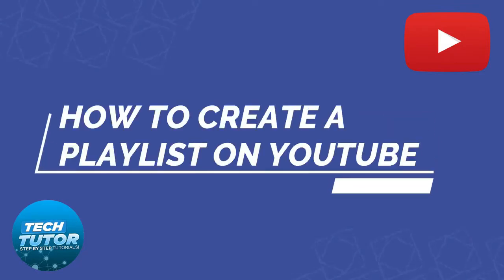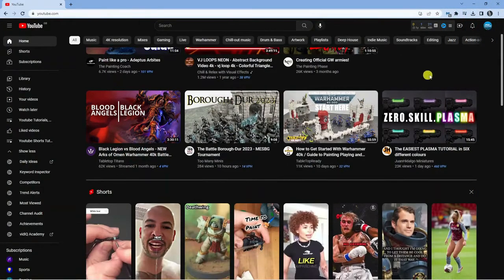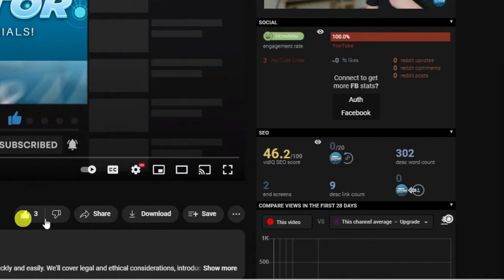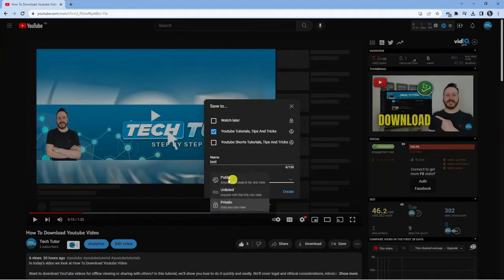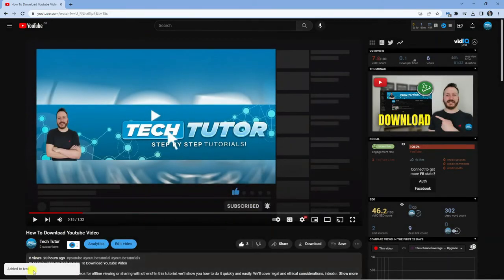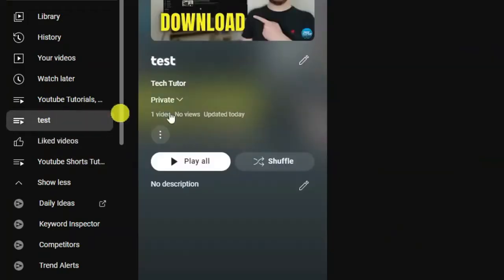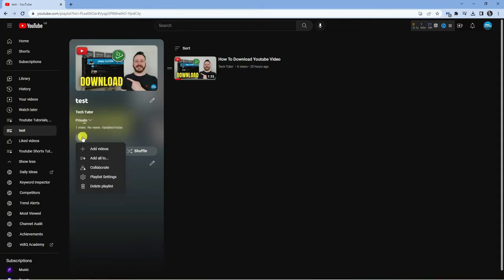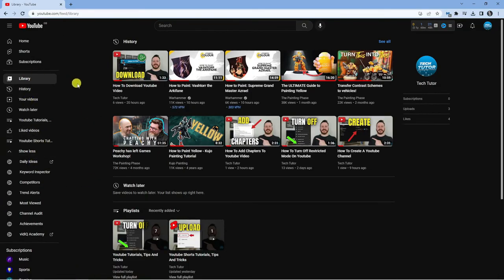How To Create A Playlist On Youtube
In today's video we look at How To Create Playlist On Youtube

Are you looking to organize your YouTube channel and make it easier for viewers to find and watch your content? Look no further! In this tutorial, we'll show you how to create a playlist on your YouTube channel in just a few easy steps. We'll cover everything you need to know, including how to add videos to your playlist, change the order of your videos, and share your playlist with your audience. Whether you're a content creator, a business owner, or just someone looking to showcase your favorite videos, creating a playlist is a great way to keep your channel organized and engaging. So, if you're ready to take your YouTube channel to the next level, watch this video and start creating your own playlist today!

 ✨Recommended VPN: ✨

Thanks!